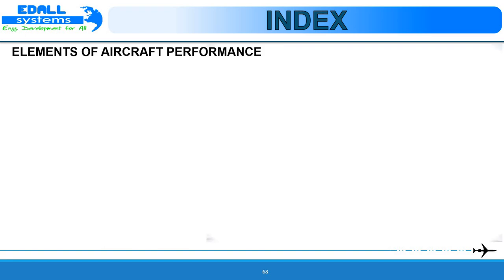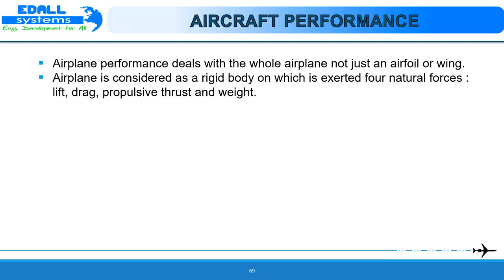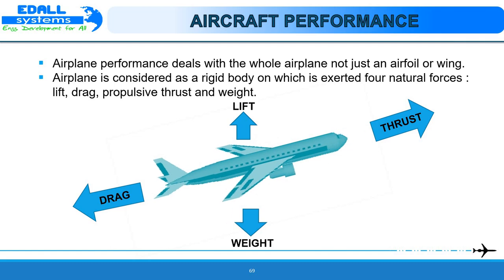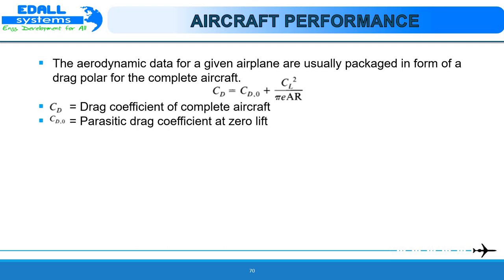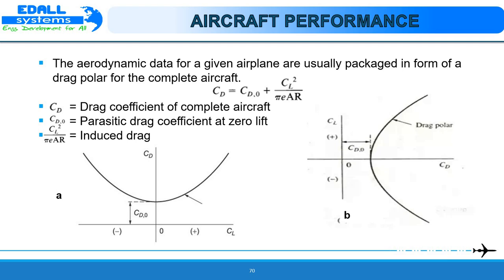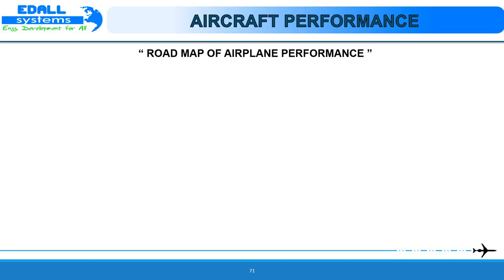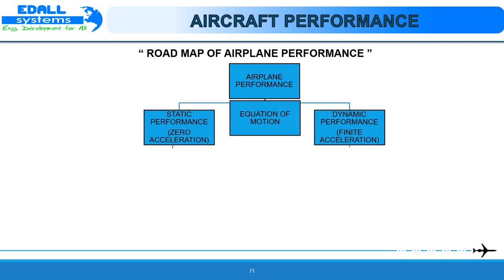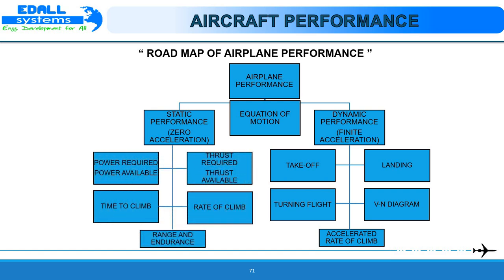# 13 AIRPLANE PERFORMANCE INTRODUCTION